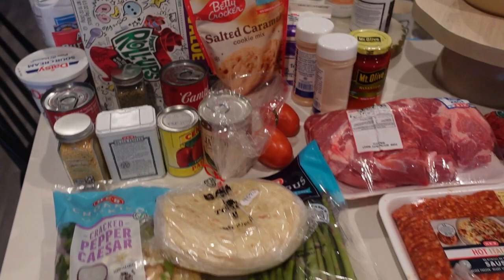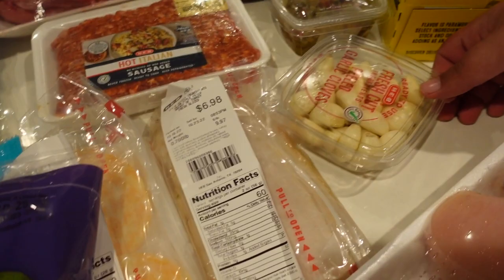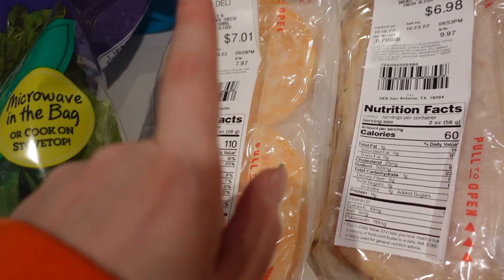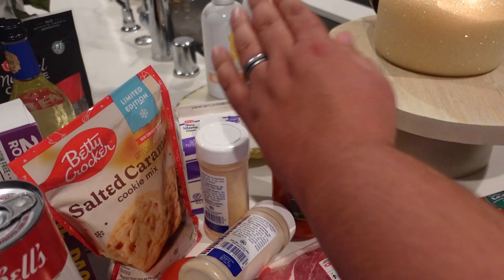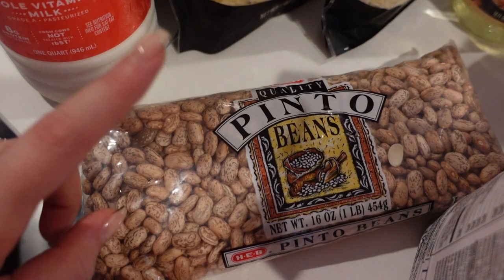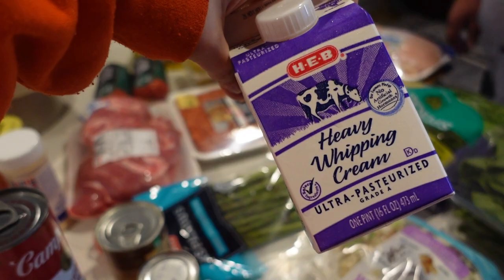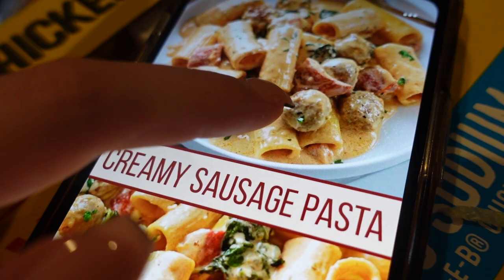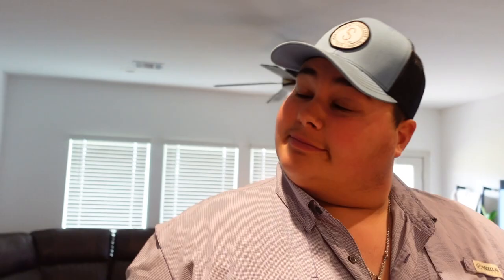GROCERY HAUL + MEAL PLAN FOR 2